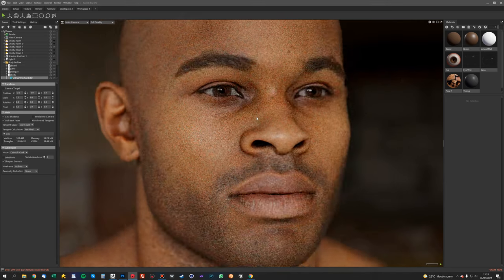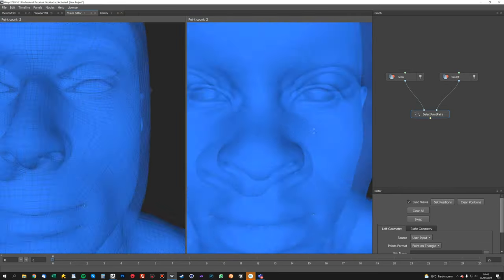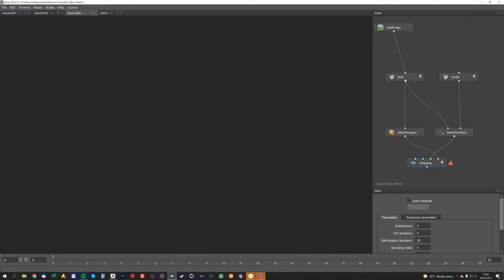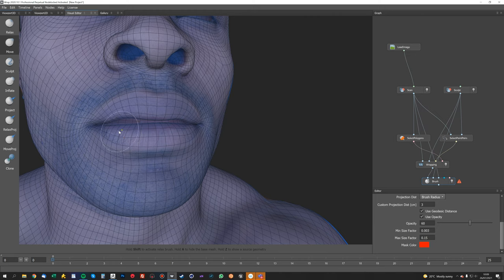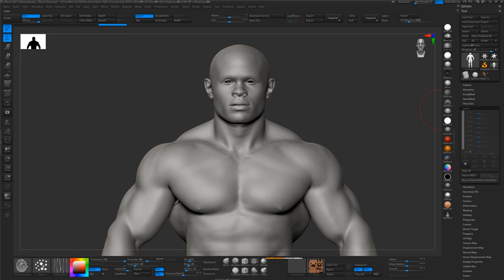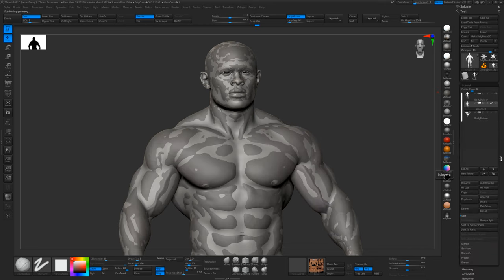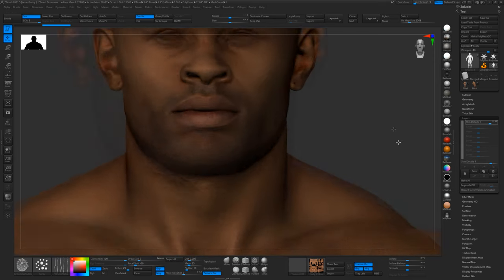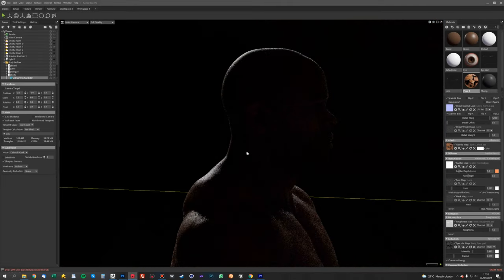Fast photorealistic body texturing using scan data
In this video I want to show you how to quickly and easily texture your body sculpts and models using high resolution scanned textures and geometric details from our 3D ScanStore full body scans.